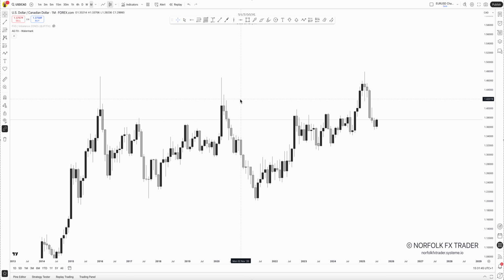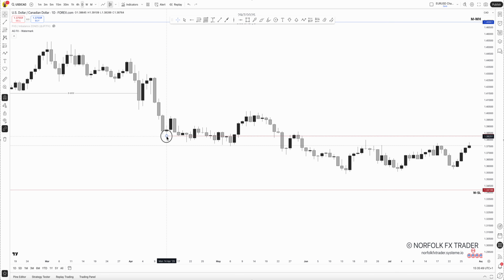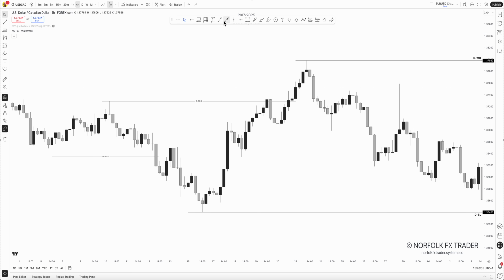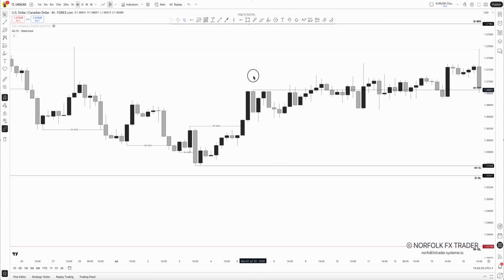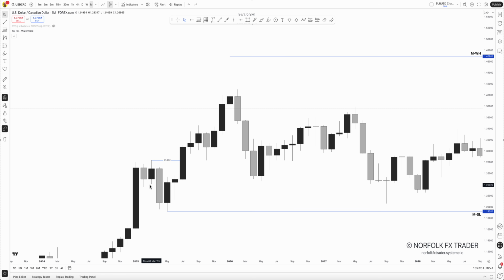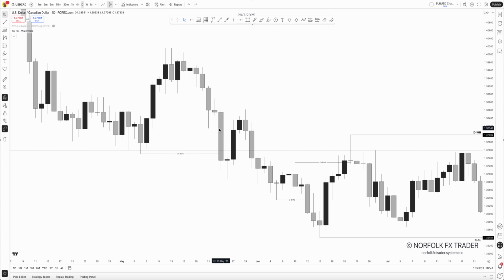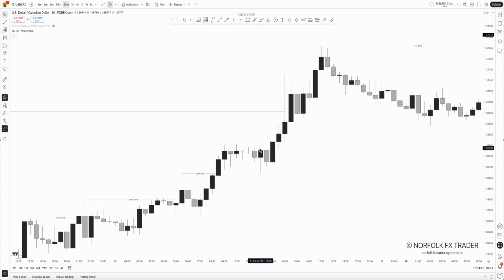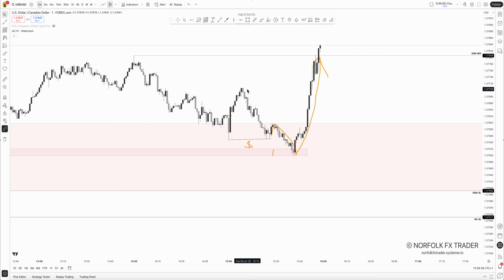Read Market Structure Step-by-Step — No Guessing!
See how smart traders read structure with clear top-down price action — no indicators, no confusion, just pure price clarity.

Jonathan